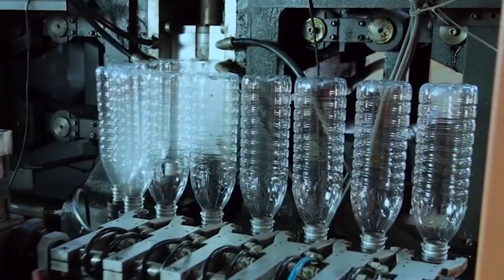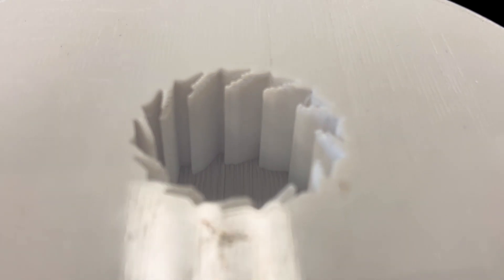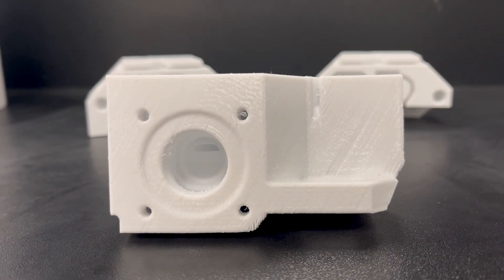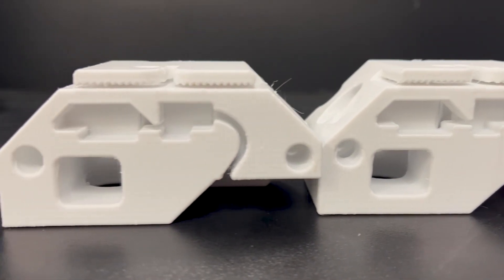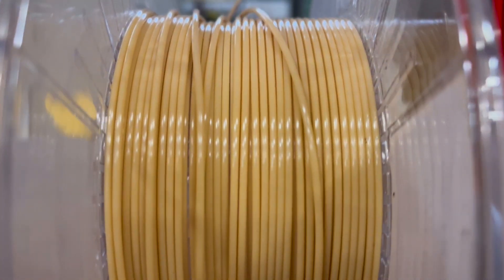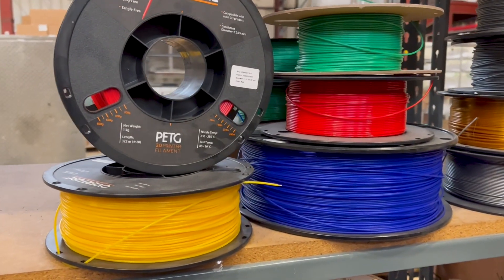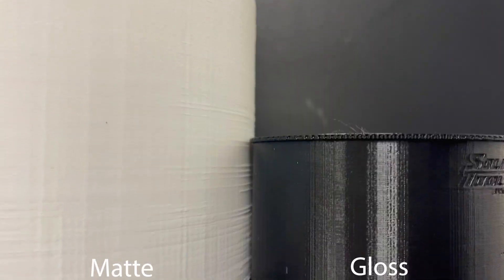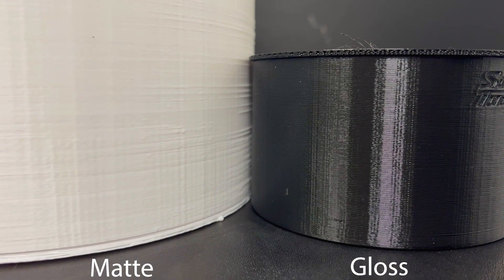How To Use PETG in Mass Production 3D Printing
In this video, we will cover some of the Pros and Cons that come with using PETG for Mass Production Additive Manufacturing, as well as general things to consider when 3d Printing with this Bioplastic Material.